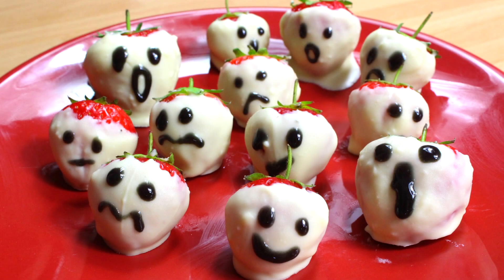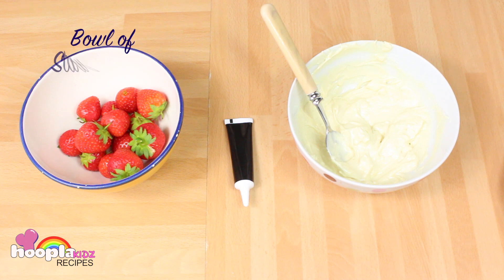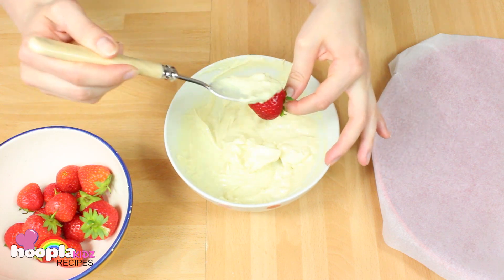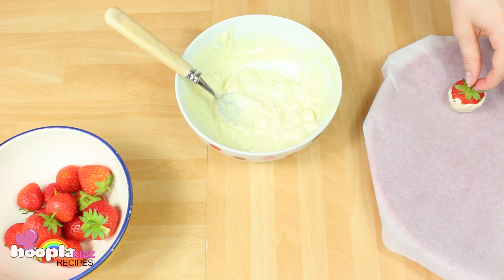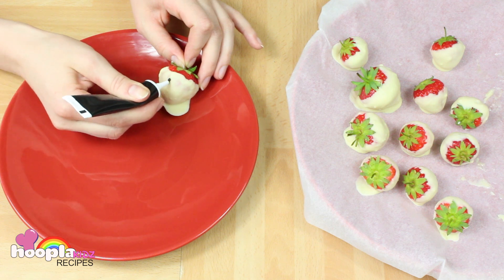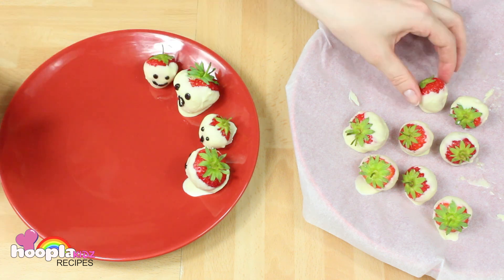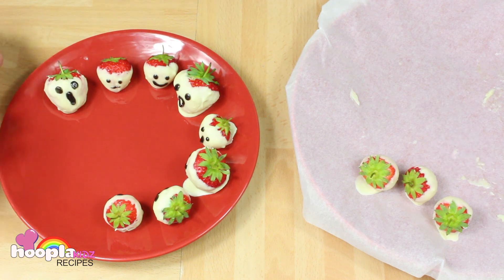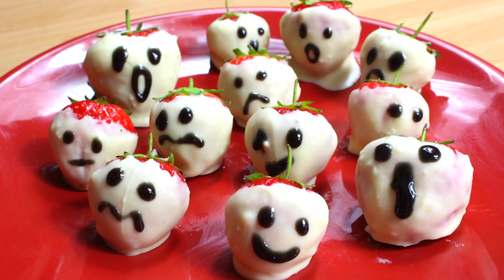How to Make Strawberry Ghosts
You will gasp in delight at these adorable Strawberry Ghosts. It doesn't get much better than a chocolate-dipped strawberry! These strawberry ghosts are cute, easy to make and perfect for parties.

About Hoopla Recipes
Hoopla Recipes is a popular destination for delicious and healthy recipes. The channel showcases easy to follow tutorials that enable everyone to discover the culinary connoisseur within. Above all these recipes are a great way to get the entire family together!